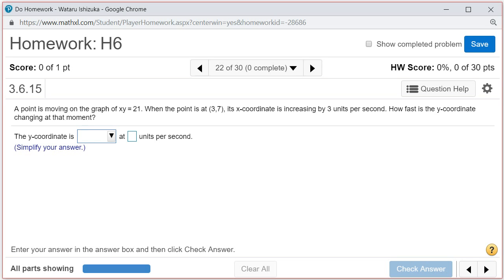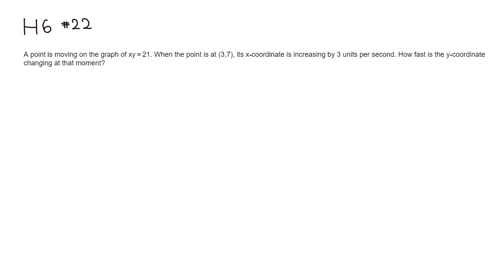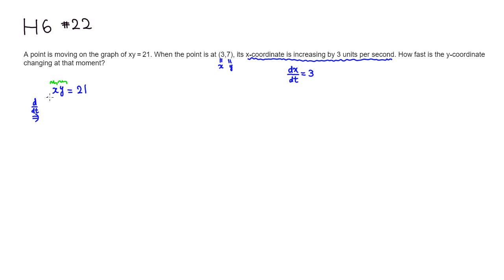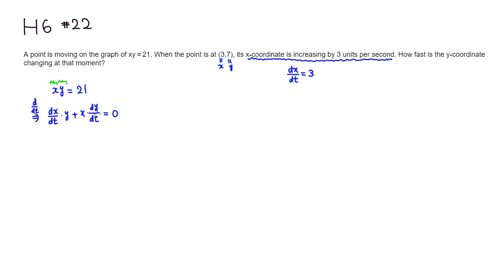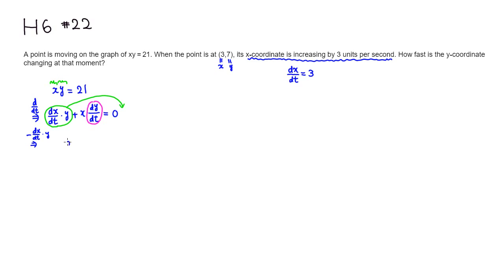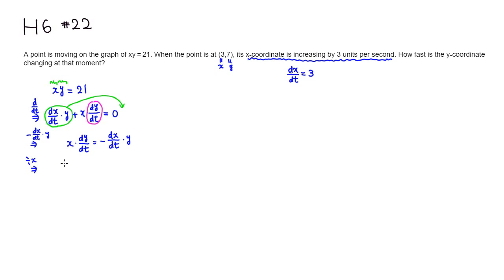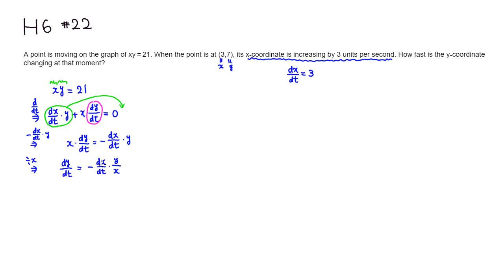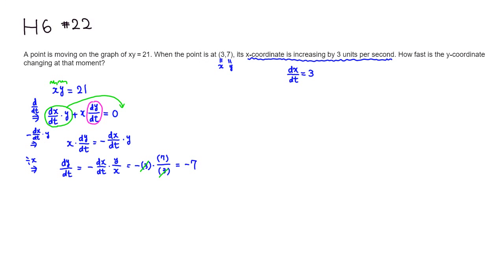MTH 108 H6 #22 (Summer 2019)